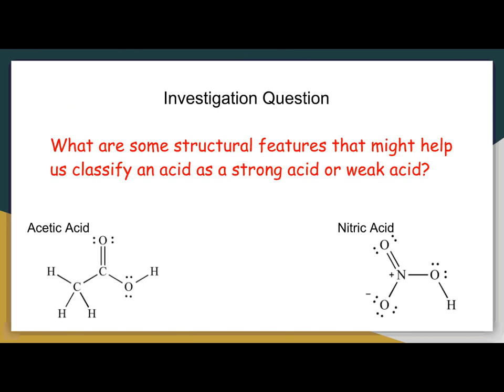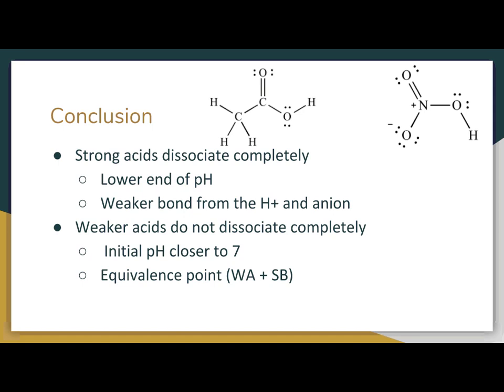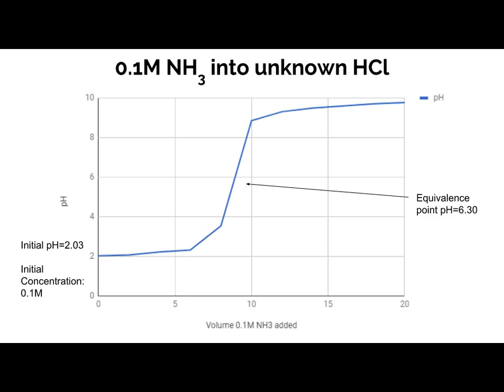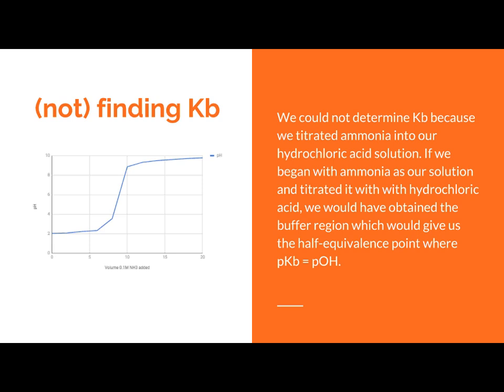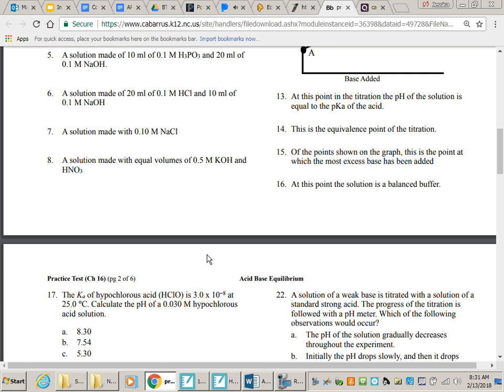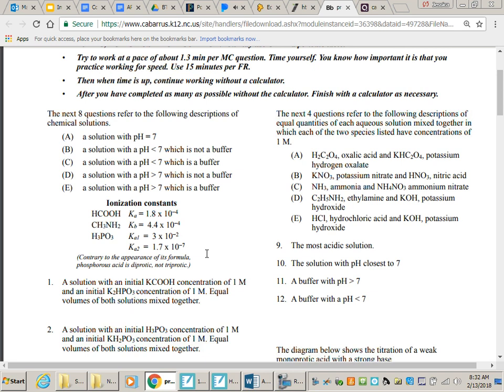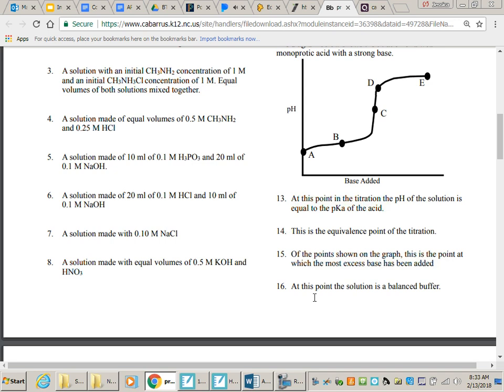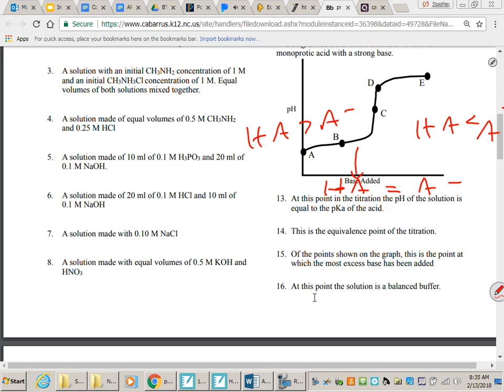AP Chem Review before Buffer Test